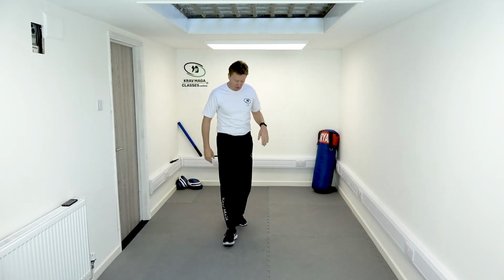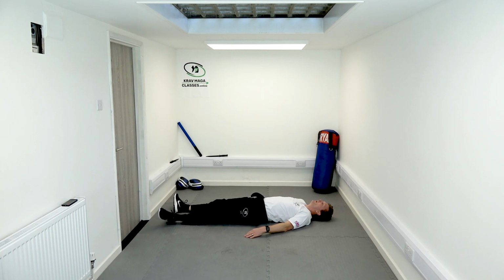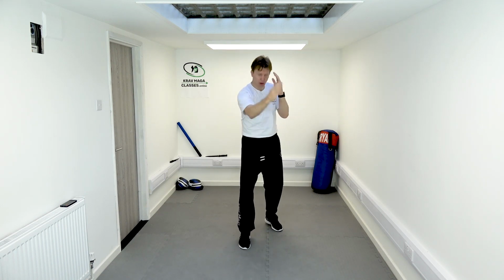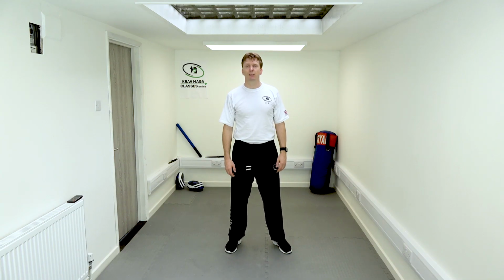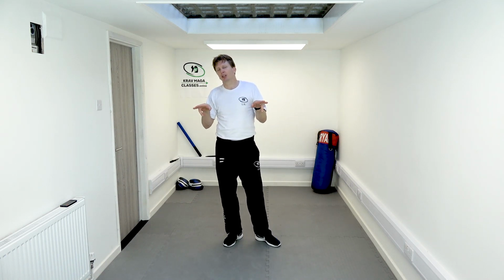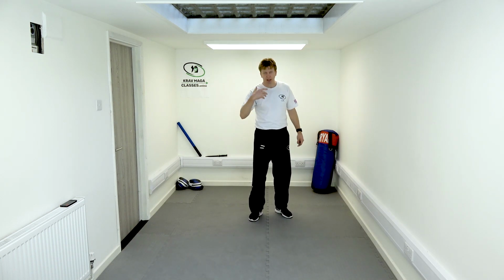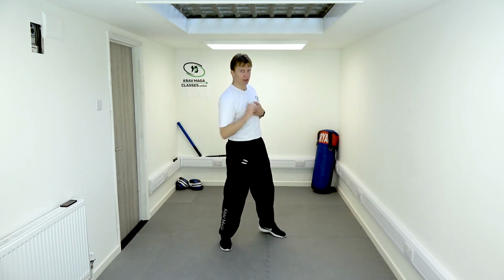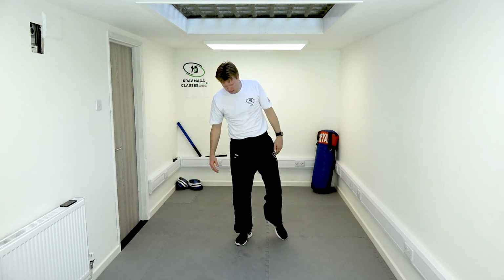Krav Maga Classes Online - Lesson 10 - Integration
This is a full 90 minute session covering all elements of the Krav Maga Classes Online Lesson 10 for the Integration Course ONLY. To get the most out of this session you will need to have already registered online for the course and then watched the videos and read the instructions so that you are clear on what we will be doing!